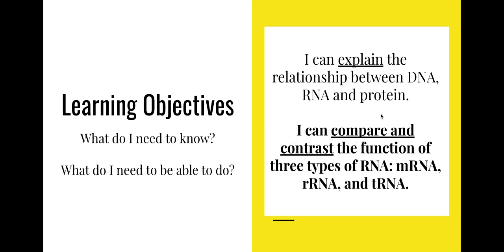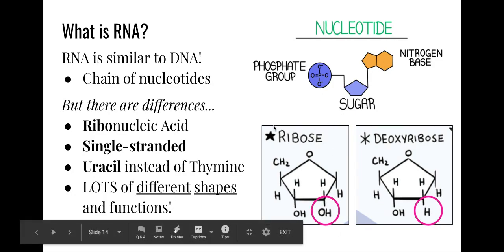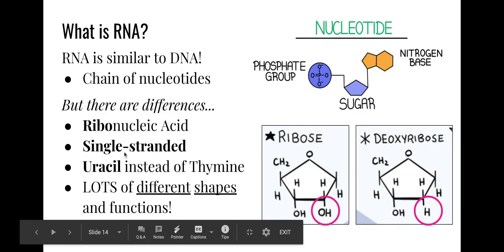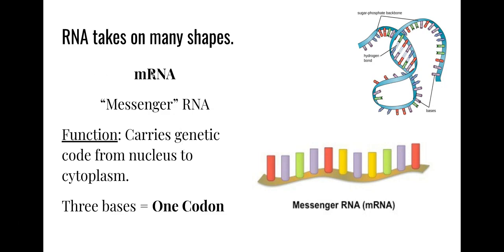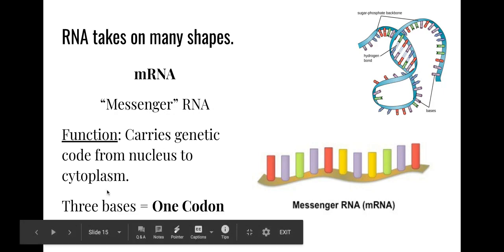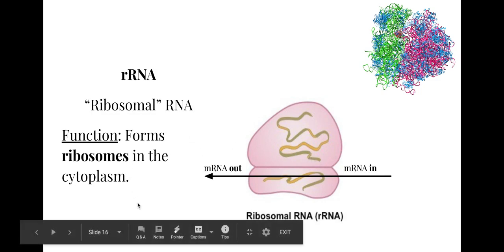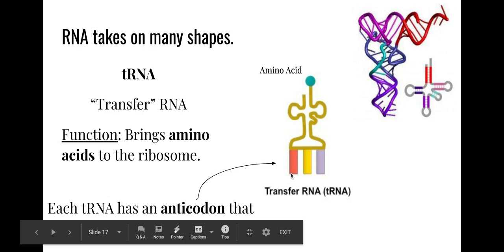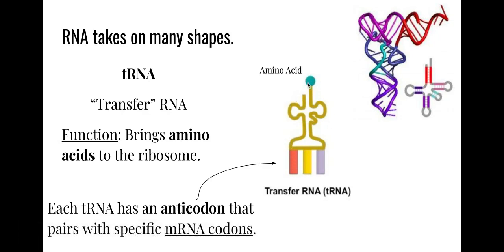What is RNA?!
This video is about the basic structure of RNA, and the functions of a few major types of RNA: mRNA, rRNA, and tRNA!